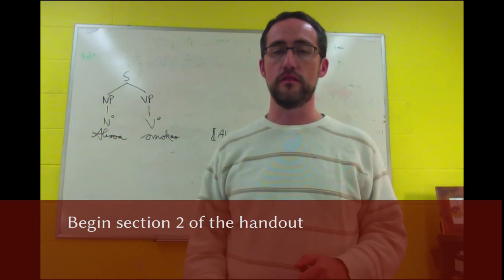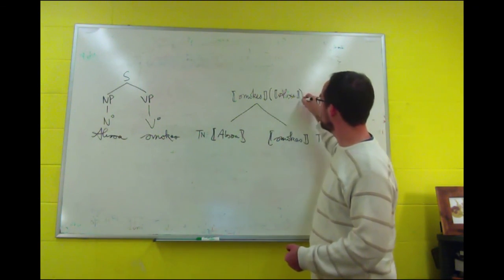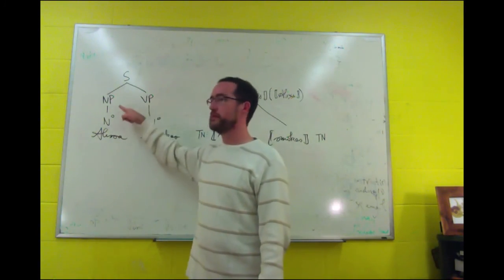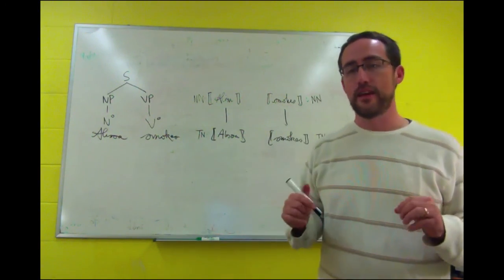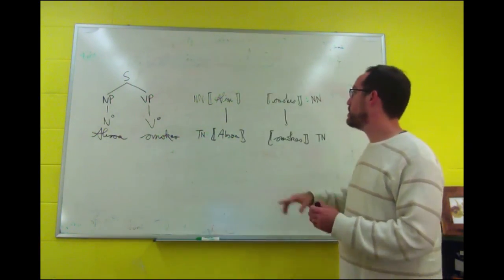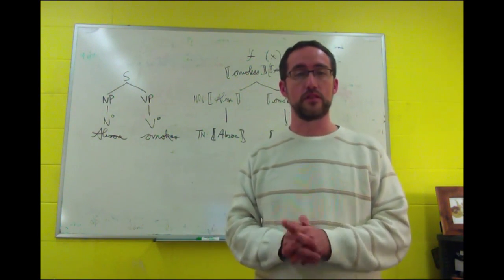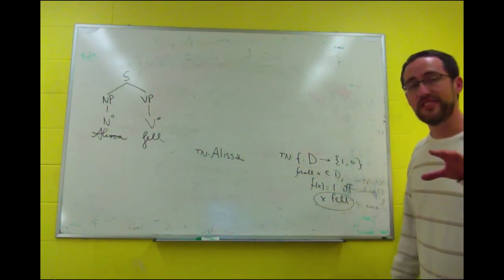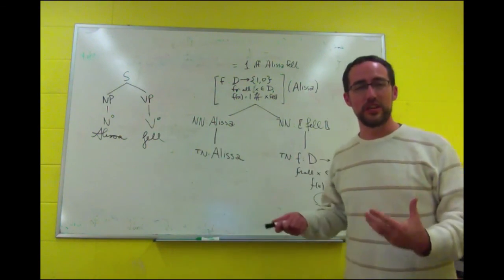F08 Introduction to Composition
Introduces composition and compositional processes, starting with the three most basic compositional rules.